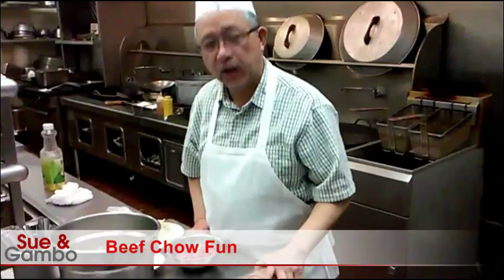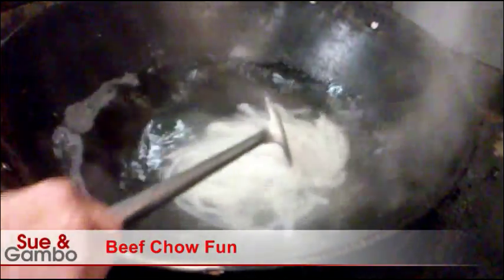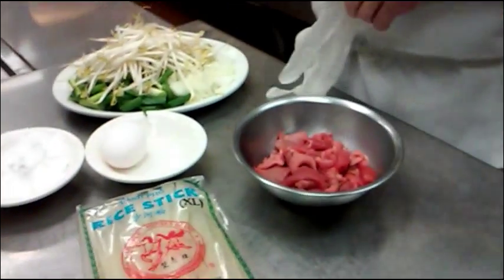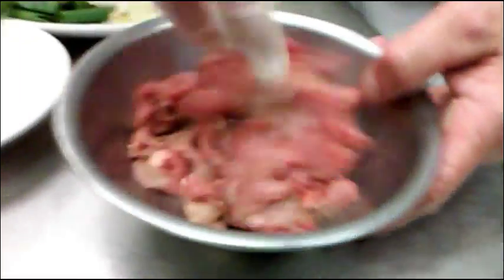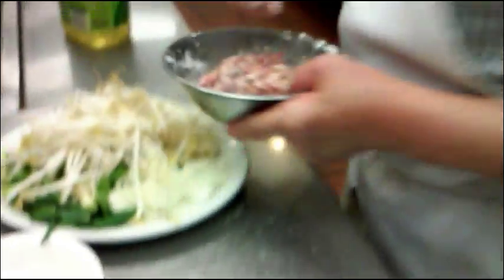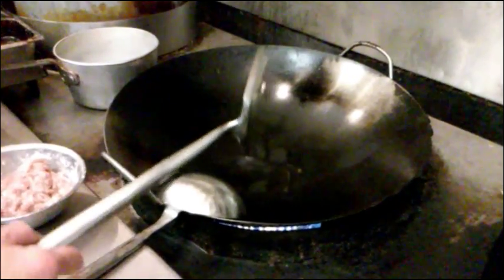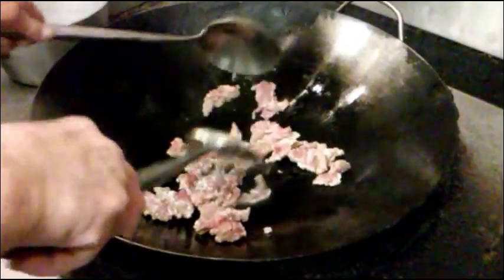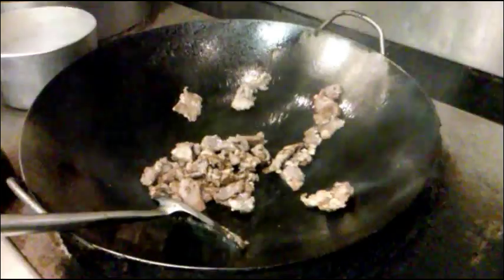How to Make Beef Chow Fun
Learn How to Make Beef Chow Fun